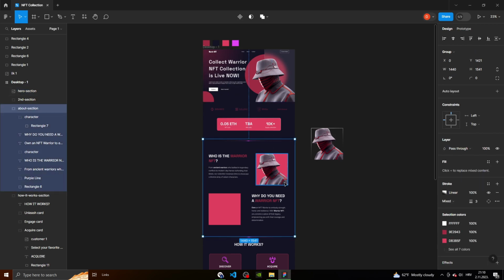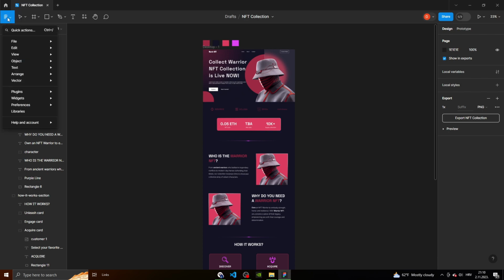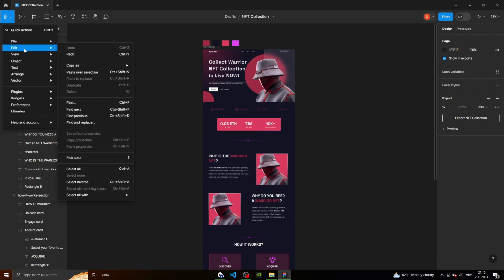How To Undo Changes in Figma